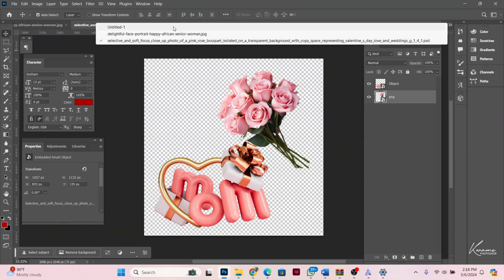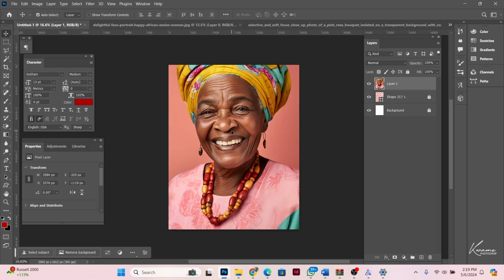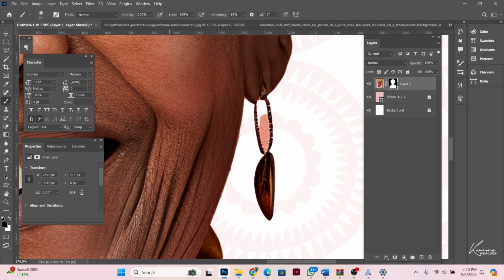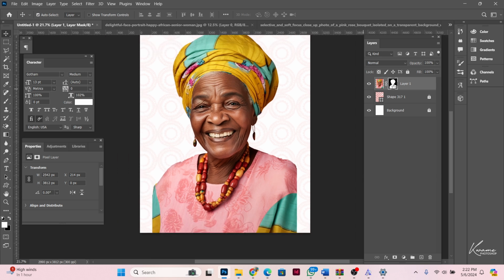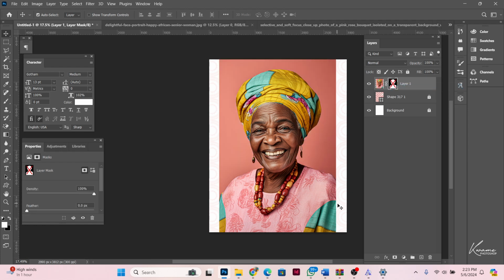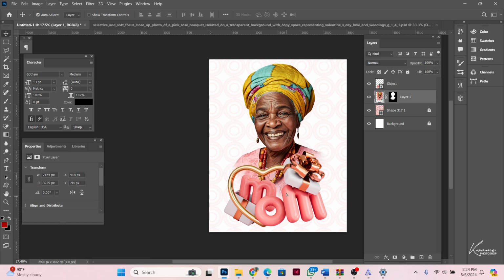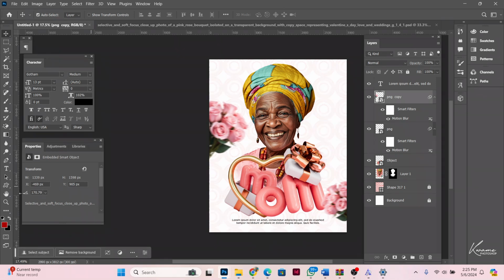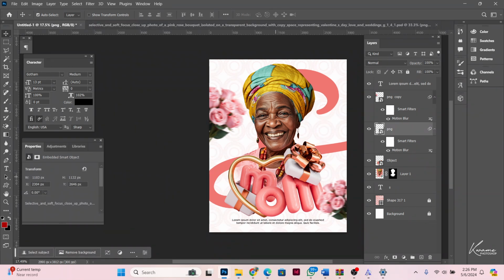Mother's Day Flyer | Flyer Design in Photoshop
Celebration Mother's Day Flyer | Flyer Design in Photoshop